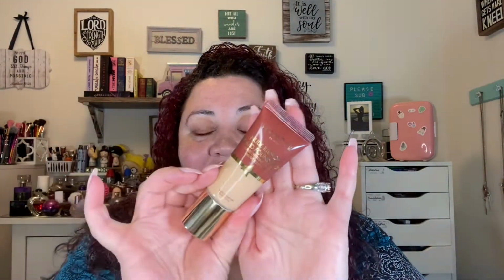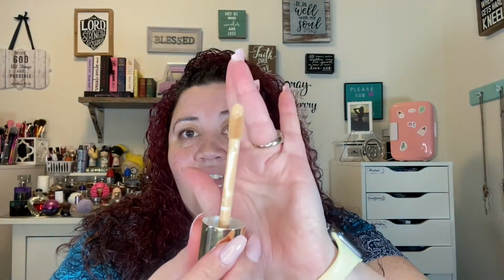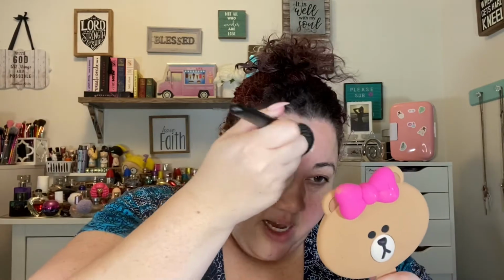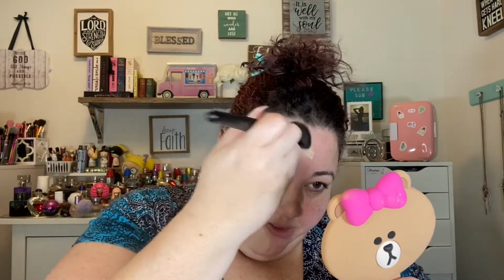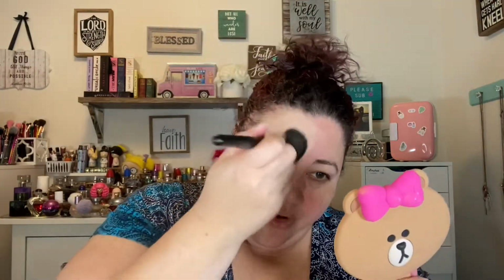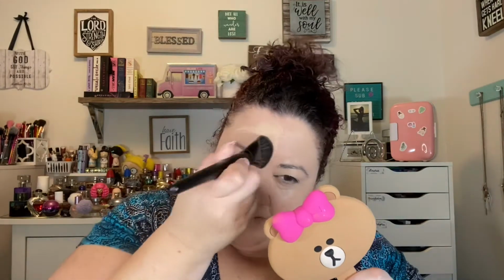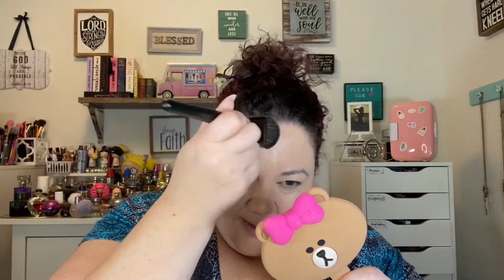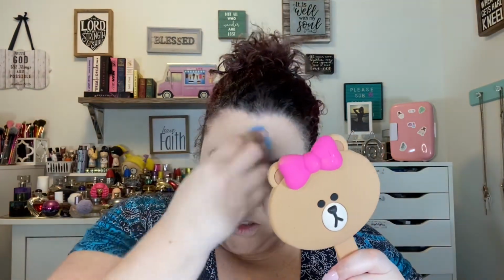WANDER BEAUTY FOUNDATION REVIEW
Hi GonzFam, today I will be testing out the Wander Beauty Nude Illusion Foundation.

www. Wanderbeauty.com
Retails for $40

A weightless liquid foundation that delivers buildable coverage with a natural, radiant finish.

Designed with a doe-foot
applicator to deliver multitasking coverage wherever you wander.

5-in-1 Multitasking Foundation

Buildable, natural radiant finish
Doe-foot applicator for targeted spot correcting and concealing
To use as contour, choose a shade 1-2 darker than your skin tone

To use as concealer, choose a shade 1-2 lighter

The tube is perfectly portable and maximizes every last drop of the formula

📬Send Mail to:
Deni Gonz